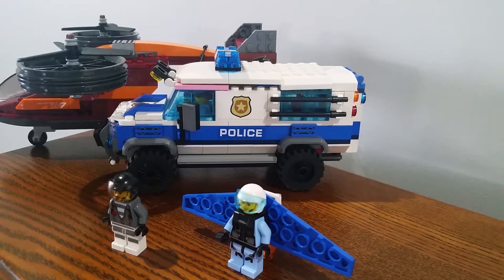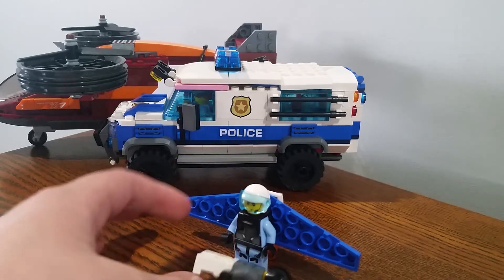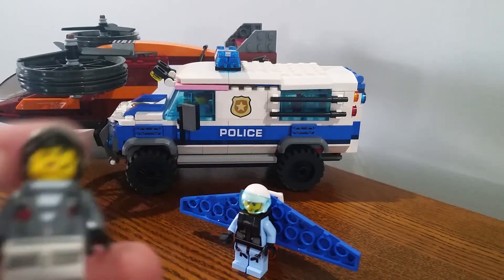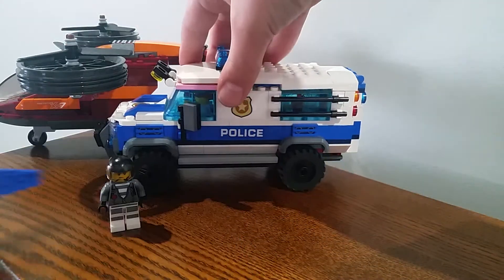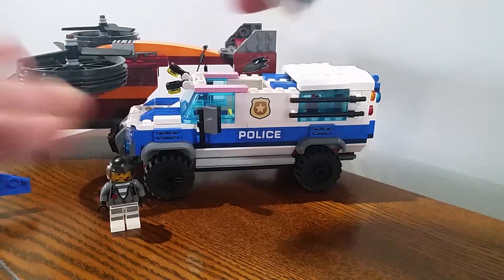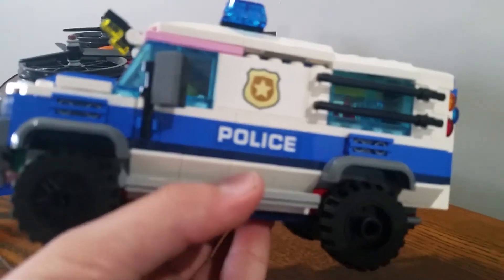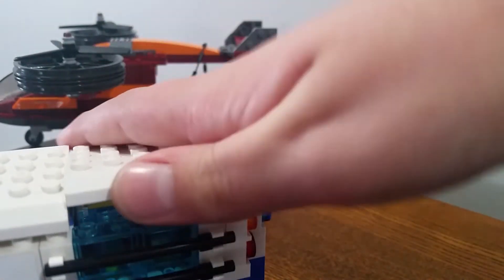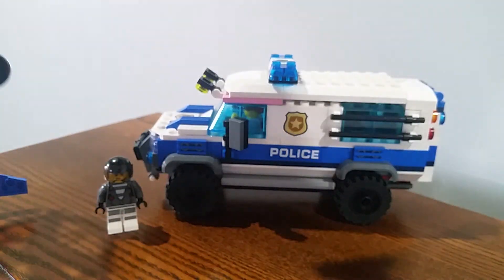Lego city sky police Dimond heist 60209 review